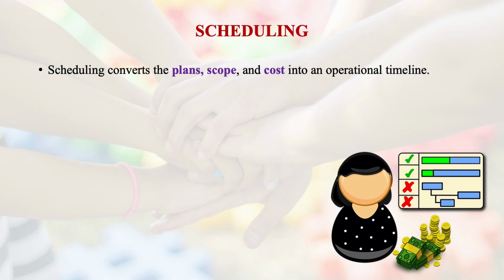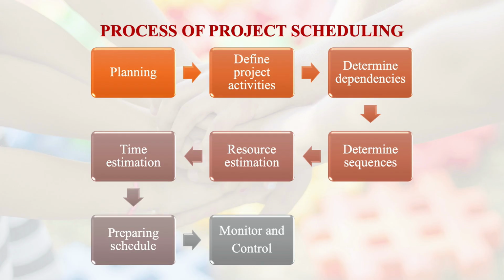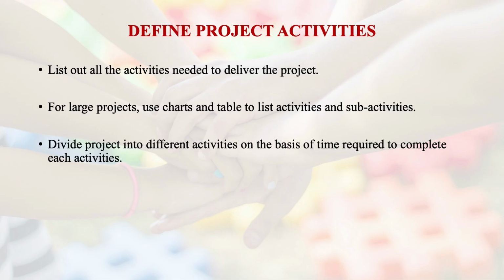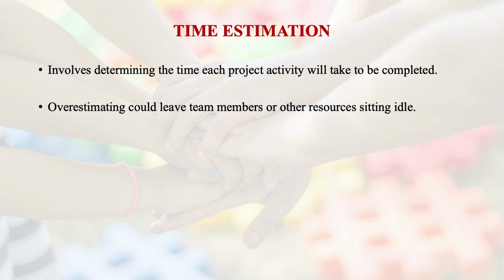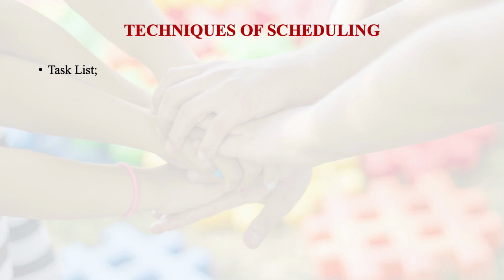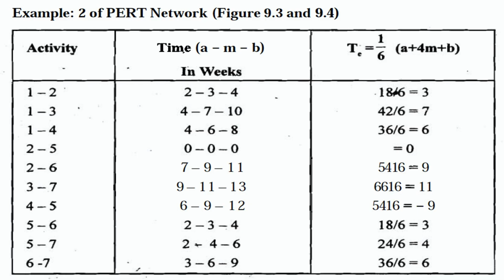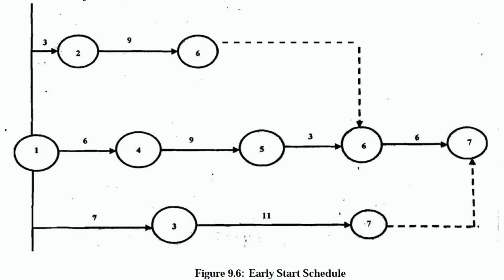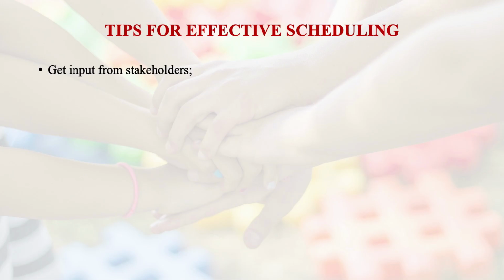Project Scheduling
Course Name: BMS-002: Management Functions
Name of Presenter: Dr. Akashy kumar